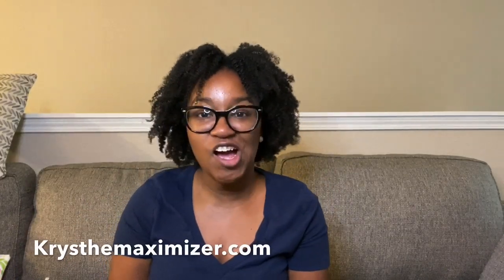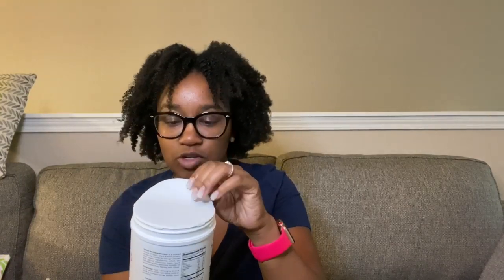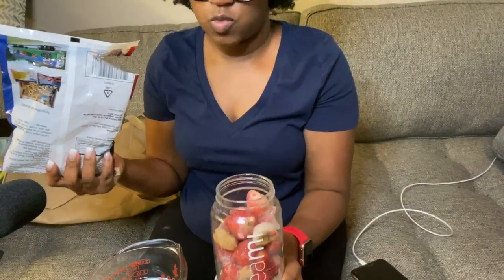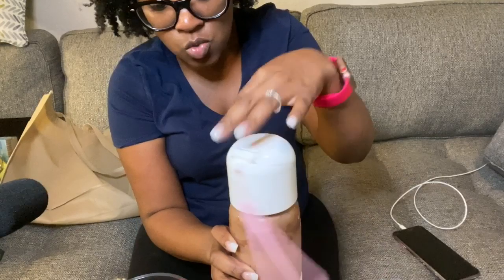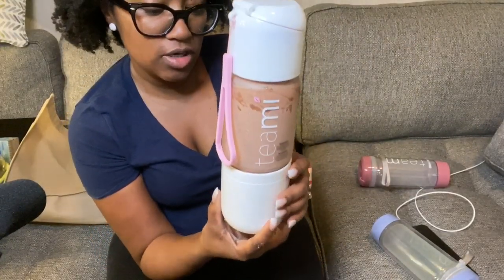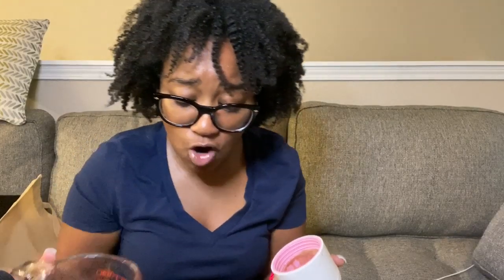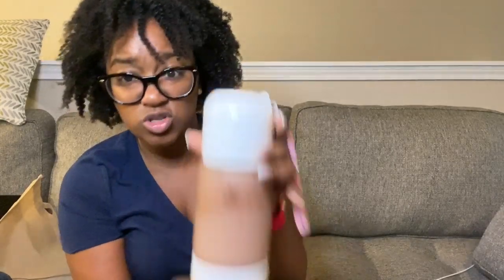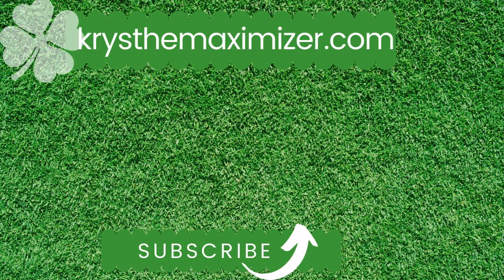Teami Blends Vegan - Plant Based Protein Review | Krys the Maximizer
20% code: KRYS20
25% code: KRYS25

Hey Maximizers,
This video is all about the new Teami Vegan, Plant based protein powder.
OMG this chocolate powder was so good. If you are looking to try a new dairy free, soy free protein, I suggest you try Teami’s Wellness Protein!

Become a SWAP Maximizer and get monthly coupon coaching all for just $15 : Become a Swap Maximizer:
Shop With a Purpose (SWAP) Maximizer is my monthly membership that provides monthly coupon coaching. In the group we cover couponing, budgeting, and budgeting every month. Each month has a theme or topic around couponing or budgeting which we dive deep into via live sessions.

As a SWAP Maximizer you can save up to $200 per month on groceries and household items!!!
You get…
Coaching around couponing, budgeting, and goal setting with an action plan
6 Live Coaching Sessions per month
1 Masterclass
Private Facebook

Keep in Touch!

15% code:  KRYS15
25% code:  KRYS25